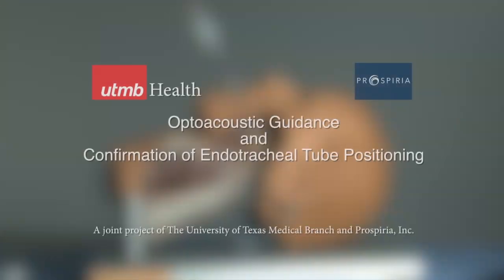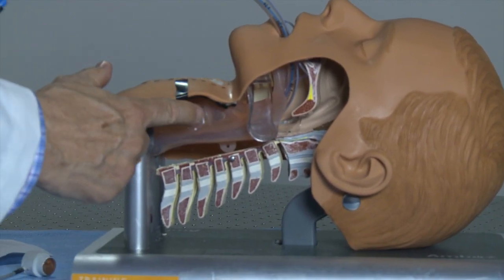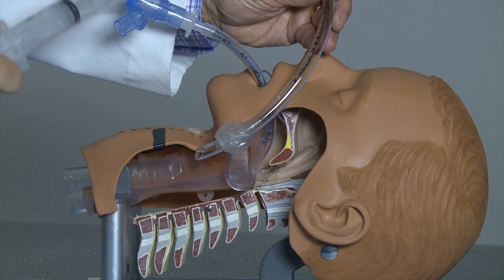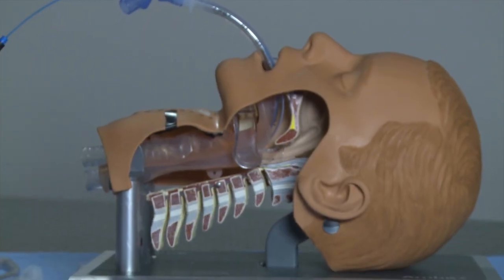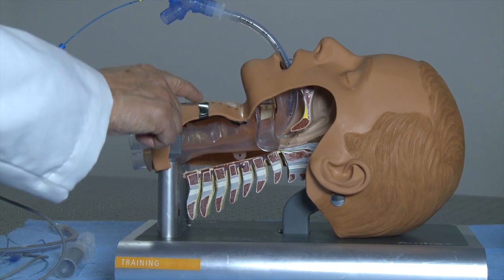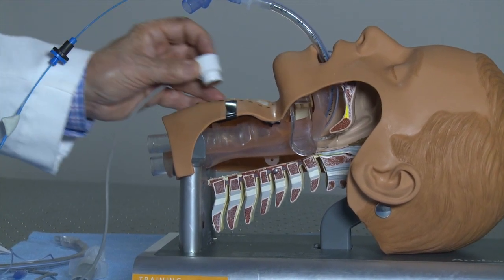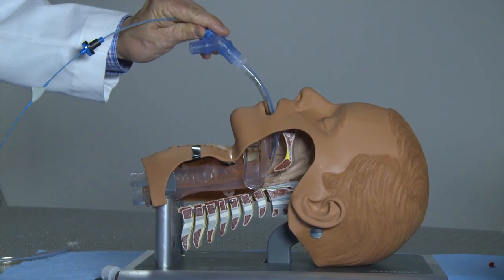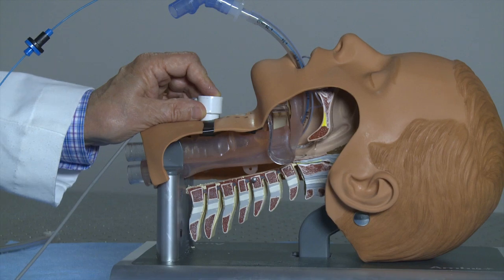Optoacoustic Guidance and Confirmation of Endotracheal Tube Positioning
Research Project by UTMB Health and Prospiria